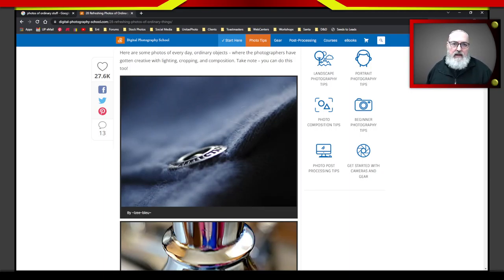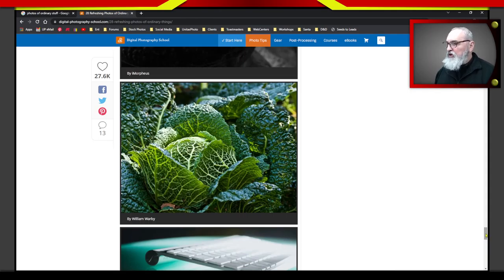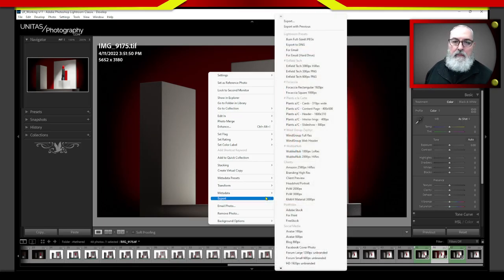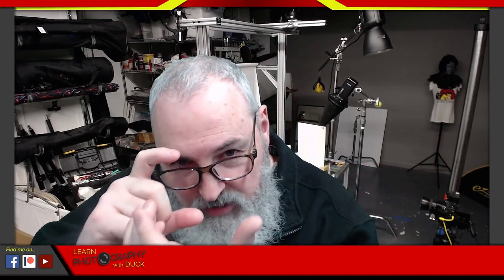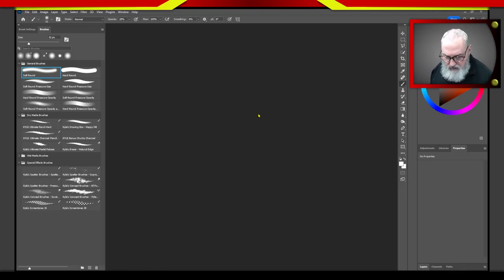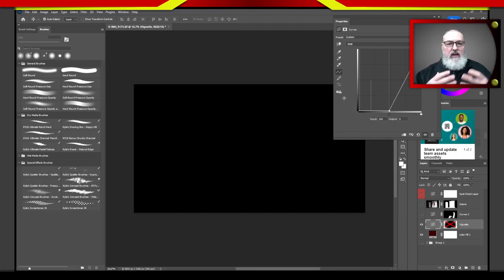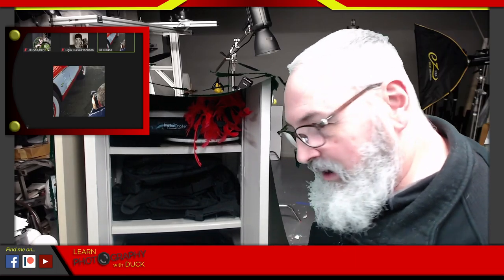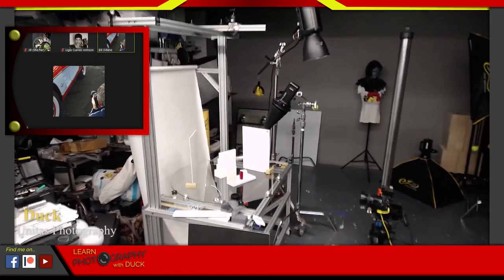General Q&A 2022-04-18 | LPwD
In this episode of Learn Photography with Duck I discuss the exploration of making a photo with common, on hand items and pushing beyond your own self imposed boundaries. We then go into a Q&A on several topics such as lens switching in the field, camera bags and a few more things.